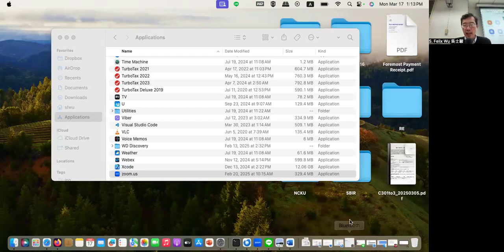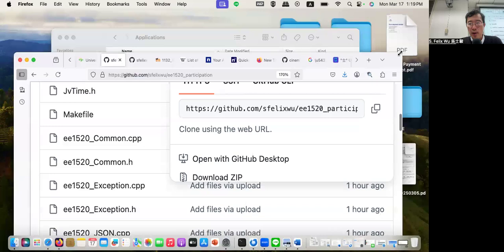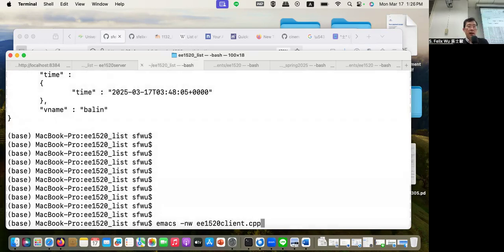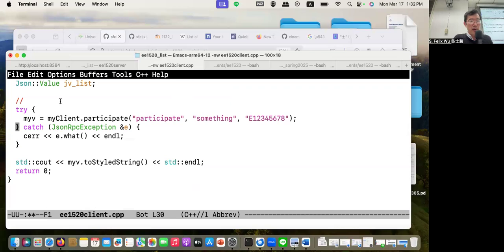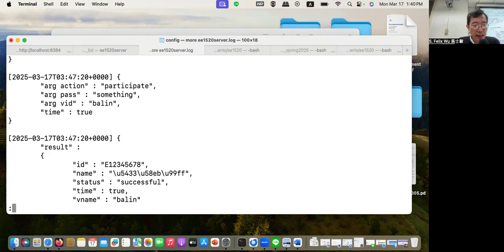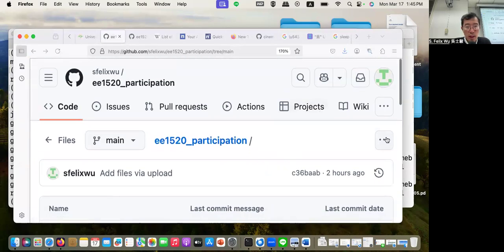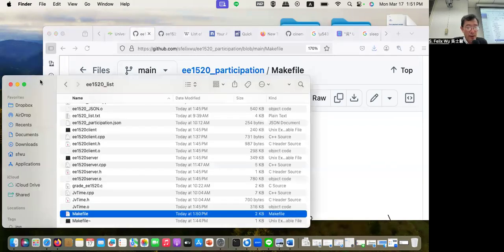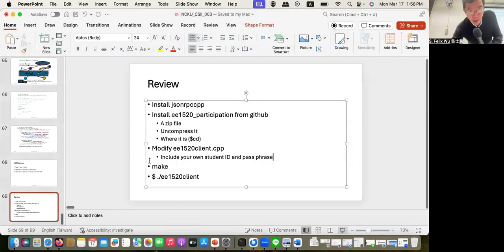NCKU EE1520 Lecture 13 0317 2025 JSONRPC & Participation